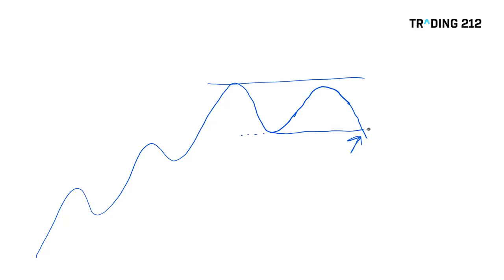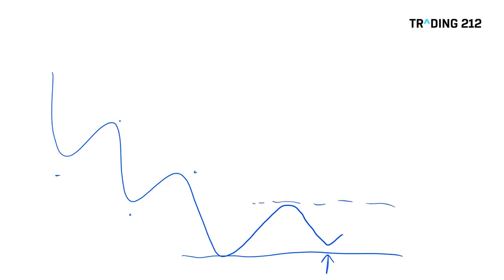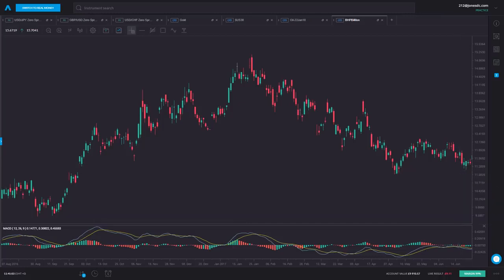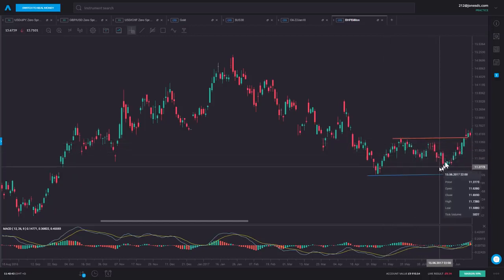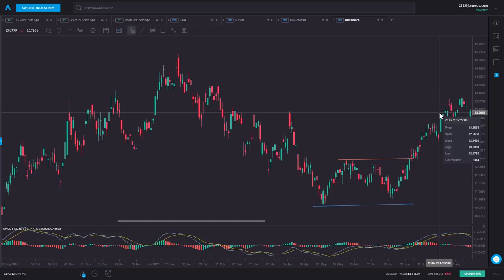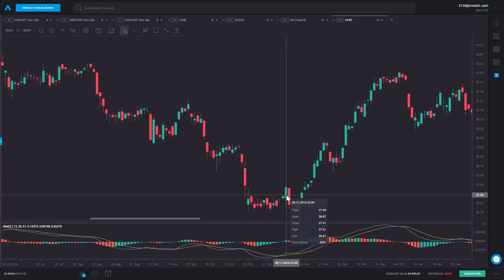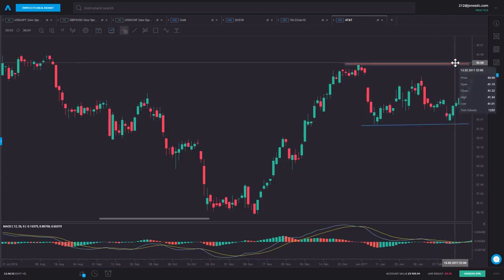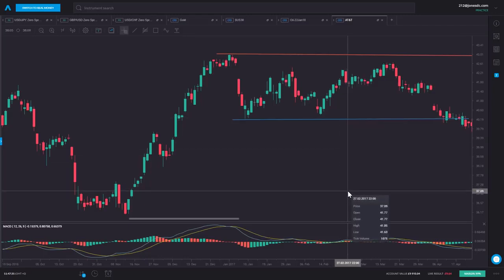How to Trade Double Tops and Bottoms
Hey Traders

It looks so simple when you look at it for the first time. Two tops or two bottoms at the same price levels and that gives a clear signal. But it’s never that easy, so we decided to make this tutorial.

Trading expert David Jones walks us through this, seemingly basic chart configuration, but shows us the wrong turns along the way. Patterns like this one aren’t hard to find but they are rare. And even when it does comply with the definition of what a double top or bottom is – it still can pan out unexpectedly. Or take its sweet time in developing as per expectations.

These are the main things to keep in mind when entering and closing trades based on double tops and bottoms – patience and discipline. Patience for allowing the setup to form all of its components, followed by an entry that doesn’t jump the gun. Then comes the discipline to wait the right amount of time to make an exit.

We’ve got real market examples to show why these things are as important as simply identifying what looks like a sure-fire chart setup.

If you have questions and comments – tell us below.

At Trading 212 we provide an execution only service. This video should not be construed as investment advice. Investments can fall and rise. Capital at risk. CFDs are at higher risk because of leverage.